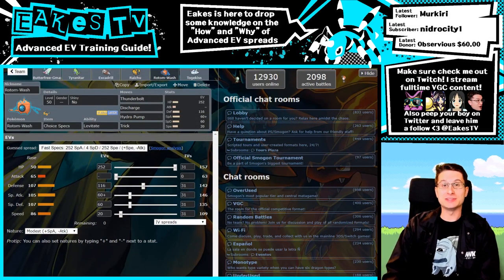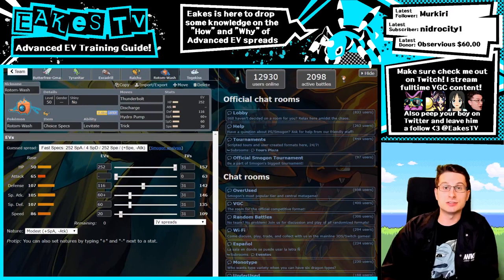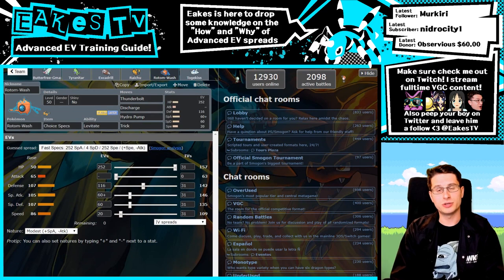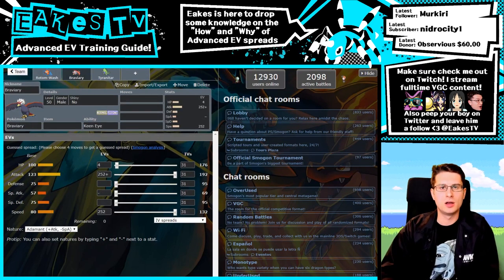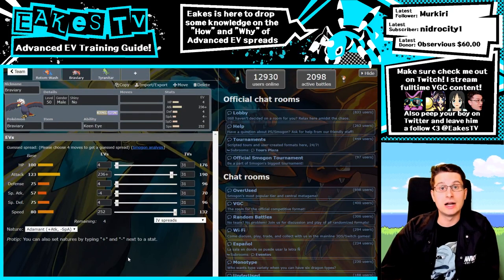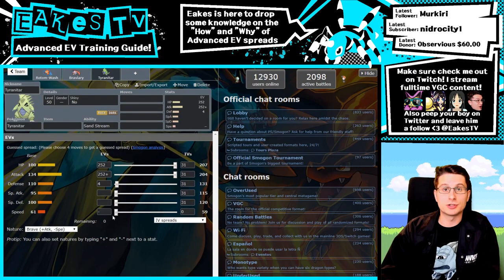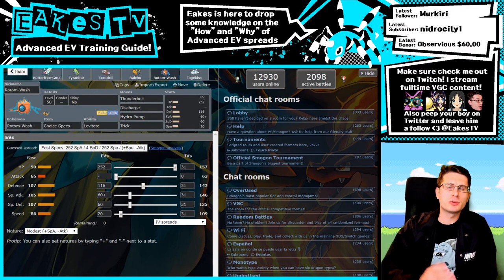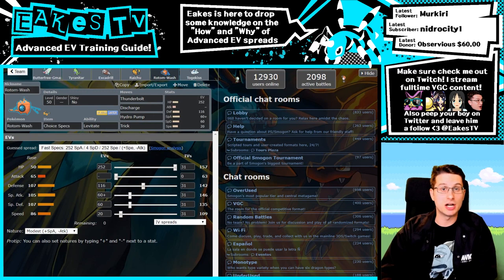Advanced EV Spread Guide for Pokemon VGC by EakesTV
Check me out on twitch where i stream full time VGC content! 5 days a week from 2pm PST to 6pm PST everyday except Wednesday and Saturday :)

Hey everyone and welcome to my first ever video! My viewers over on Twitch really wanted this video and I'm proud of the result! It is not perfect and I learned a few things to improve on my next guide such as adding music post recording so there's no audio skips and such.

In this guide I go over advanced concepts of optimizing your IV's and EV's to hit specific team benchmarks that can be applied to your own team building. I think beginners and more experienced players alike can learn a thing or two from this guide!

Please check me out on all my social medias! I am a fun chill guy looking to improve the VGC scene!